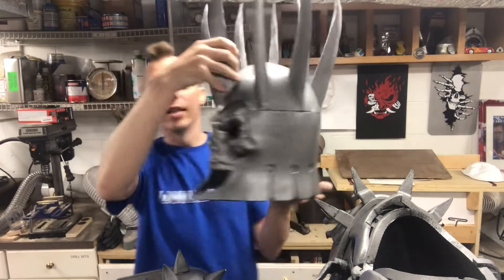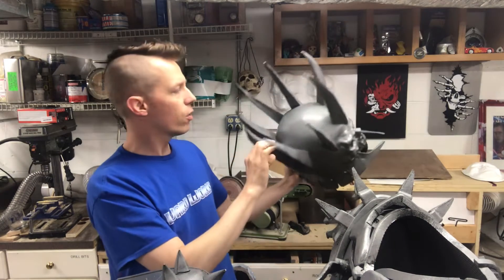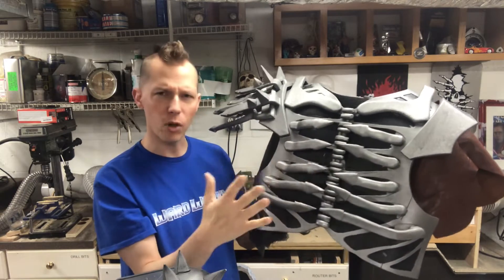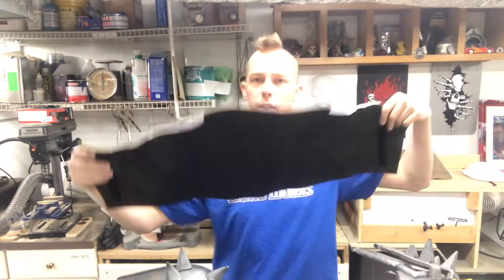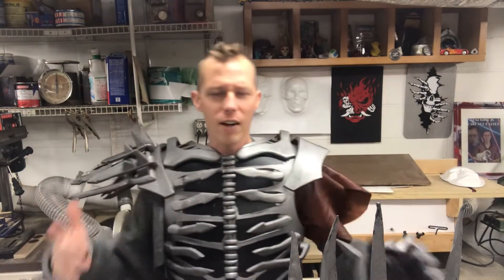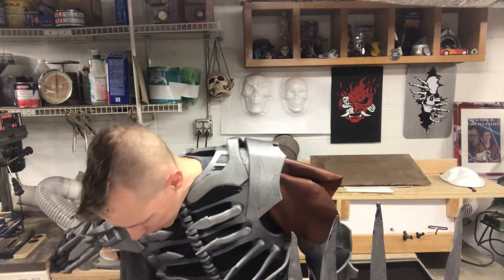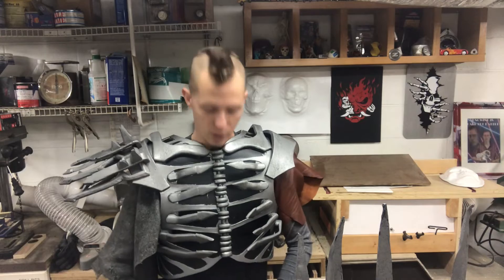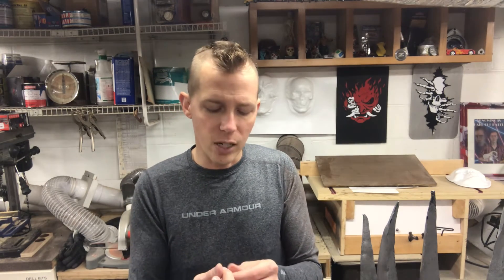The Witcher Glas Build Part 9 - Final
The annual Halloween costume project: Eredin Bréacc Glas from The Witcher
It's a mad rush to finish before Halloween. Did I make it? Kind of.

0:45 Costume cost - $80 out of pocket
Breakdown of the parts:
2:41 Helmet
4:20 Cuirass
6:42 Gauntlets
8:48 Cummerbund
9:57 Belt
11:00 Thigh armor
11:46 Shin guards
12:26 Shoe covers
13:05 Sword
13:48 Regrets
16:31 Sketches, notes, and templates for the costume
16:42 How long does it take to put on the costume? Thirteen minutes
18:53 Required revisions if I were to wear this again